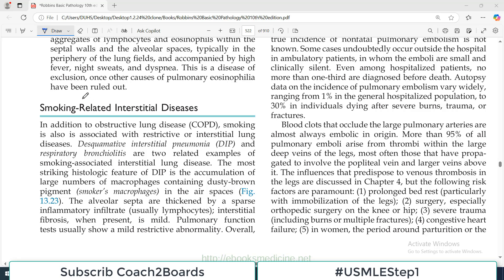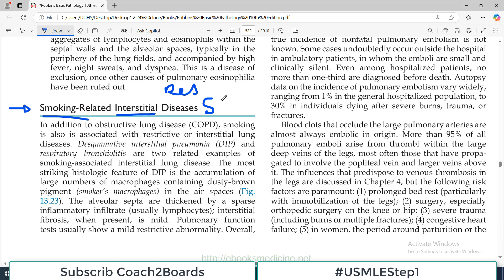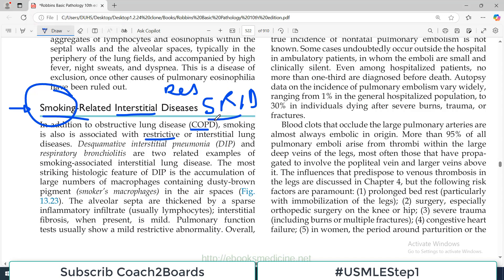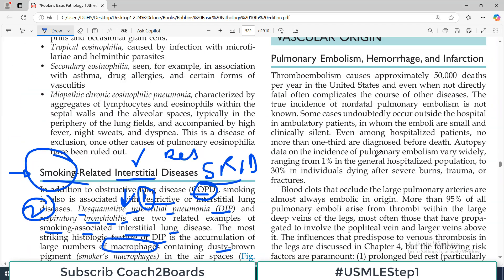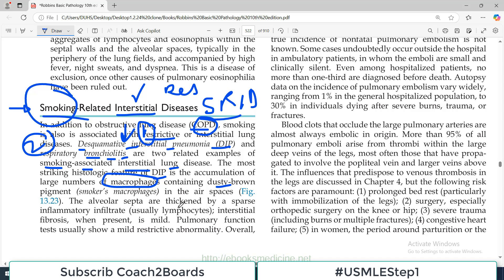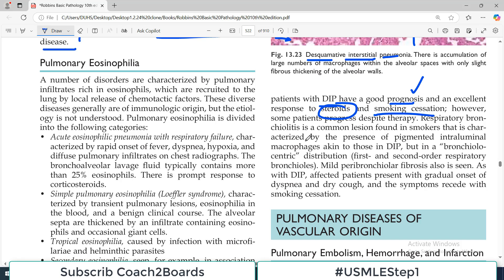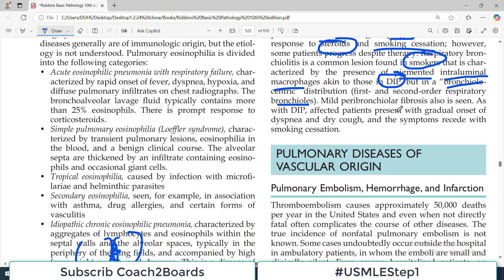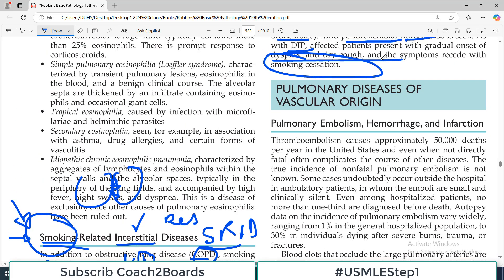Chp#13 Robbins Patho | Lung Pathology | Pulmonary Eosinophilia | Restrictive Lung Disorders